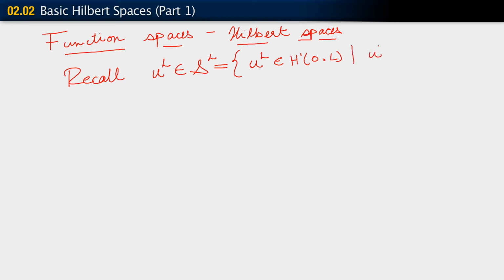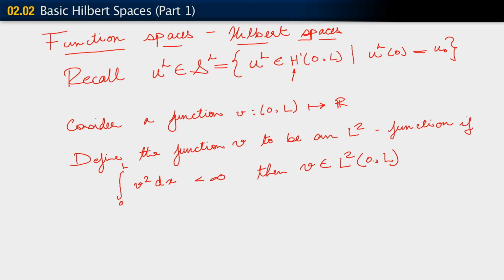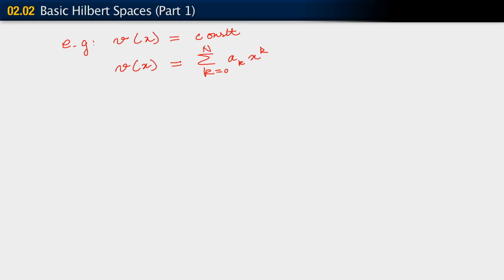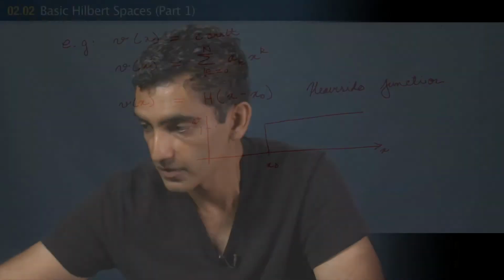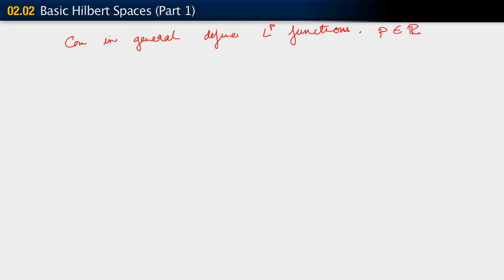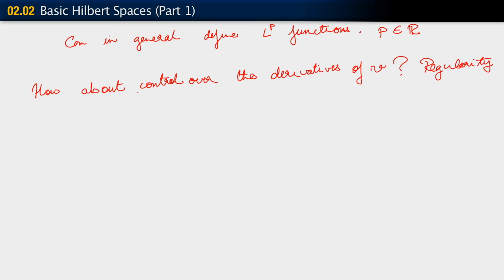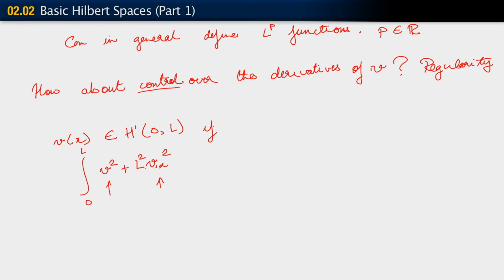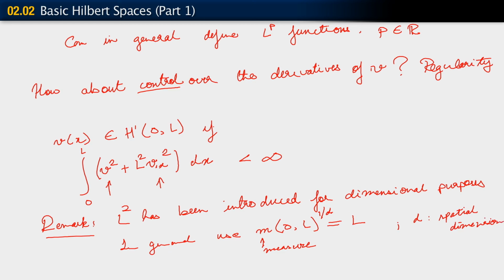Basic Hilbert Spaces - Lesson 2 - Part 1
The lesson starts with a discussion on functional analysis, or functional spaces. To be more specific, the discussion is on Hilbert spaces. Many of the terms and phrases, like Heaviside function and the meaning of functions being square-integrable, are explained. Regularity of functions is also explained. This lesson is part of the Ansys Innovation Course: FEA - The Finite Dimensional Weak Form. To access this and all of our free, online courses — featuring additional videos, quizzes and handouts — visit Ansys Innovation Courses This course was created for Ansys Innovation Courses by Professor Krishna Garikipati and Dr. Gregory Teichert, University of Michigan, in partnership with Ansys.